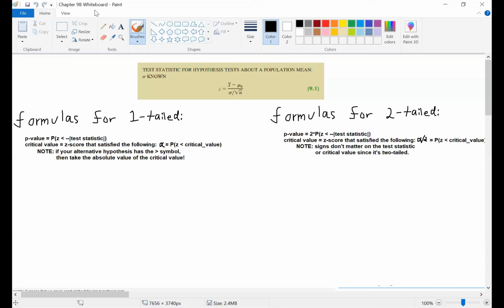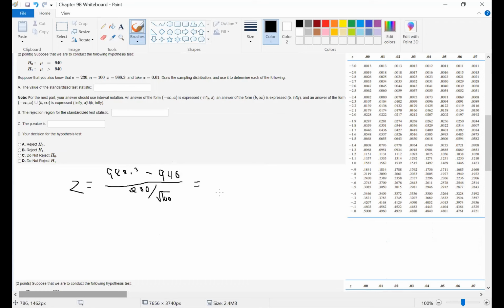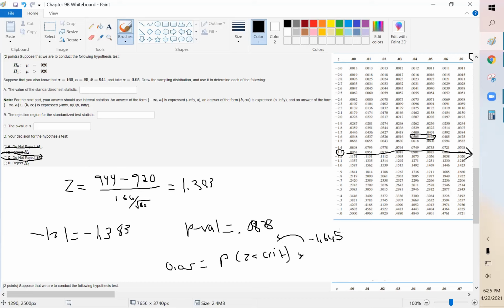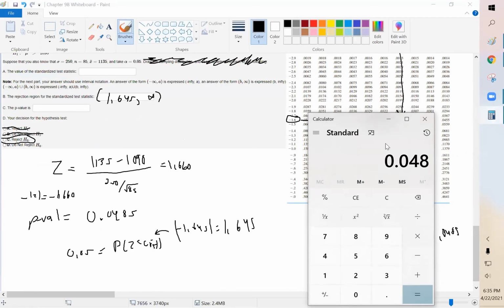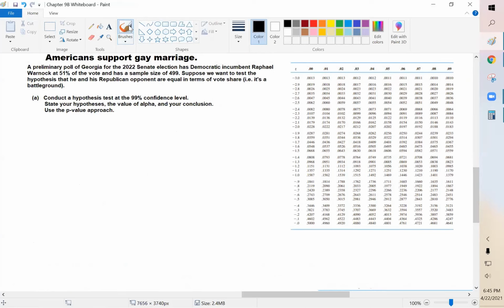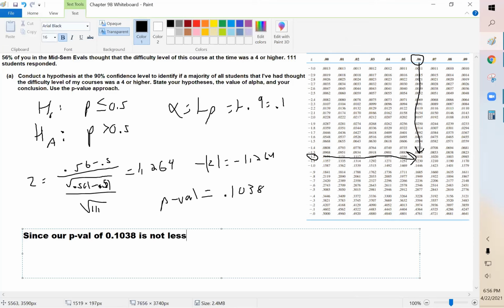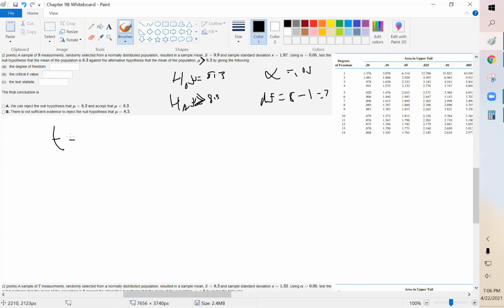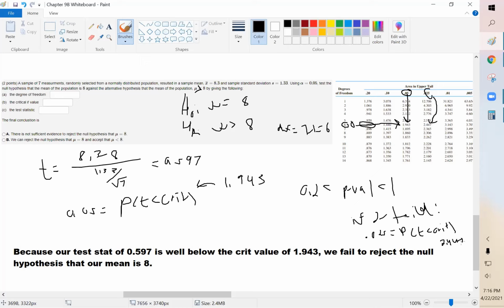MATH 2345 Old Chapter 9B Lecture Video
0:00 Types of Hypothesis Tests
0:46 Population Standard Deviation Known
9:40 practice examples: Population Standard Deviation Known
32:32 Population Proportions
35:31 practice examples: Population Proportions
52:20 Population Standard Deviation Unknown
55:36 practice examples: Population Standard Deviation Unknown

This lecture video is certified as up-to-date as of 2:02 PM on 25 November 2023.